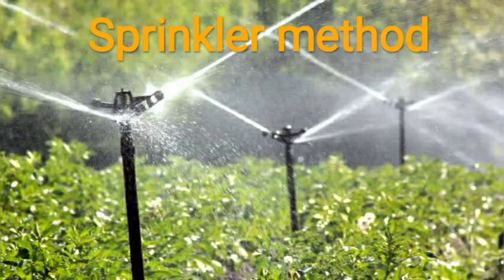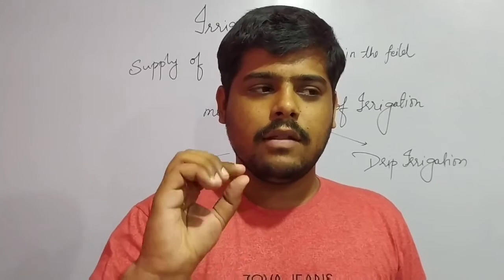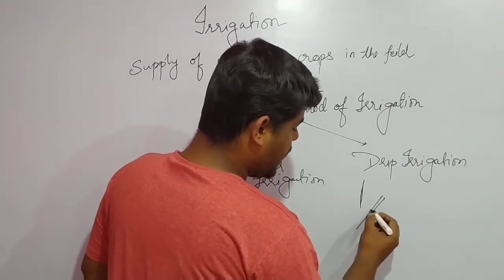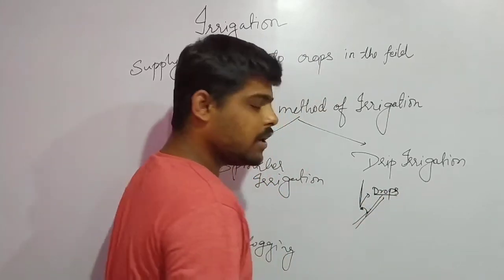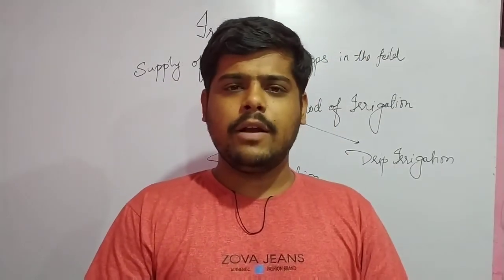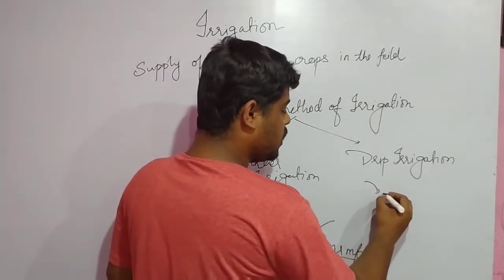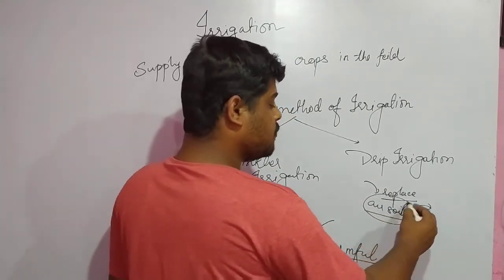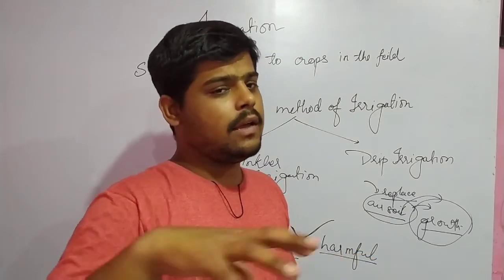Crop production lecture 6 in English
Irrigation